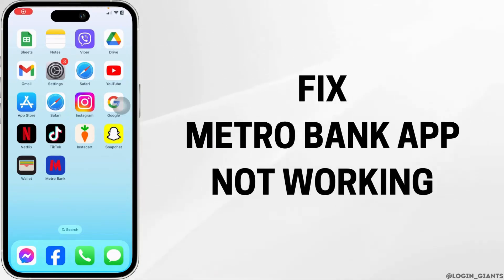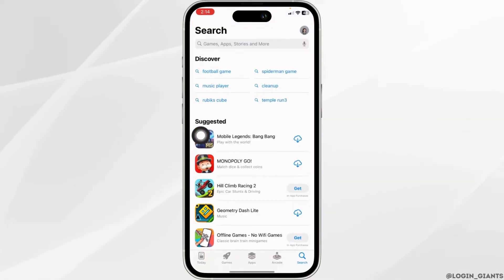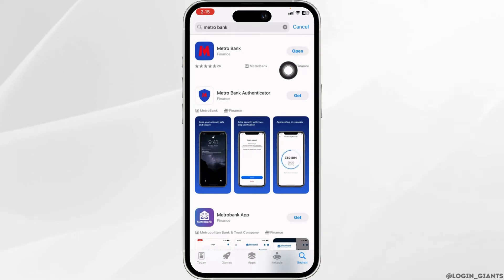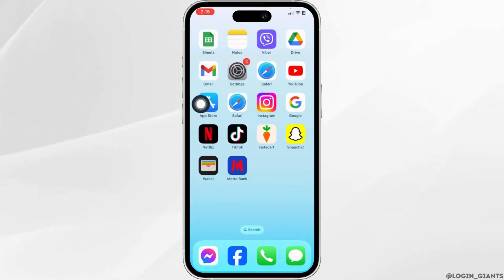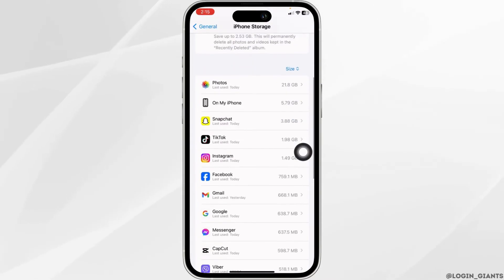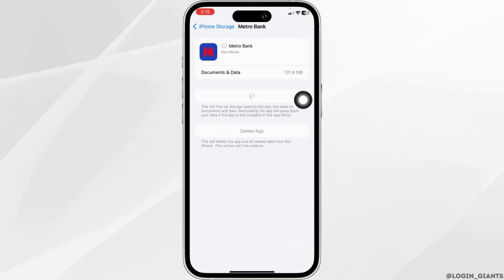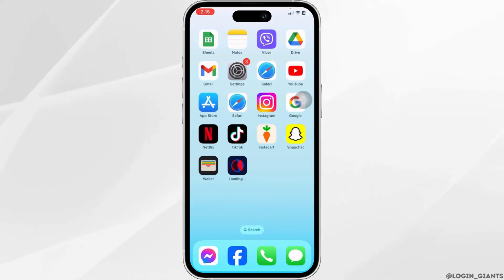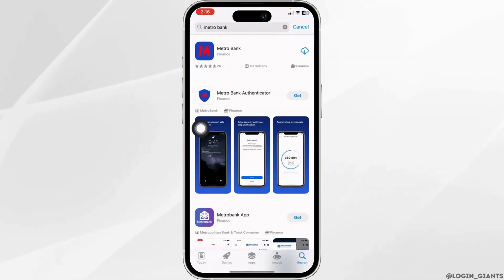Metro Bank App Not Working: How to Fix Metro Bank App Not Working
Encountering issues with the Metro Bank app? This tutorial is crafted to help you troubleshoot and resolve any problems you're experiencing with the Metro Bank app, ensuring a smooth and efficient banking experience.

In this tutorial:
0:00 - Introduction
0:05 - Metro Bank App Not Working: How to Fix Metro Bank App Not Working

Dive into a range of solutions to fix common issues with the Metro Bank mobile app. From basic troubleshooting like restarting the app to more advanced steps, this video covers all the bases to get your app functioning properly again.

Restore your mobile banking access by following this comprehensive guide to fixing the Metro Bank app!